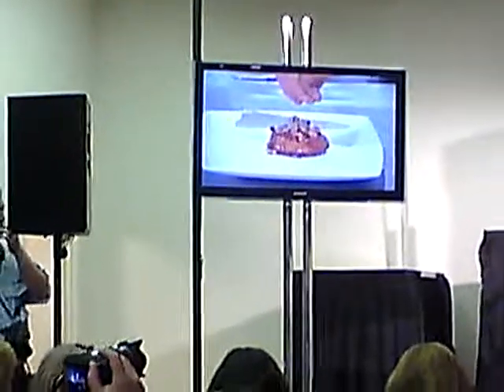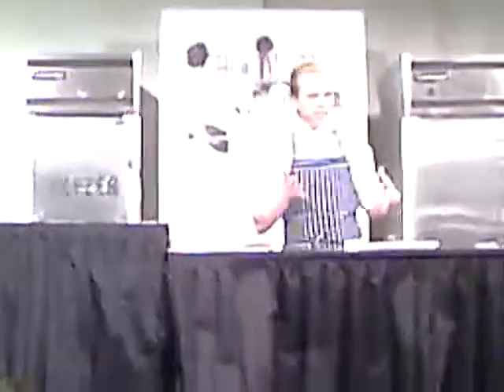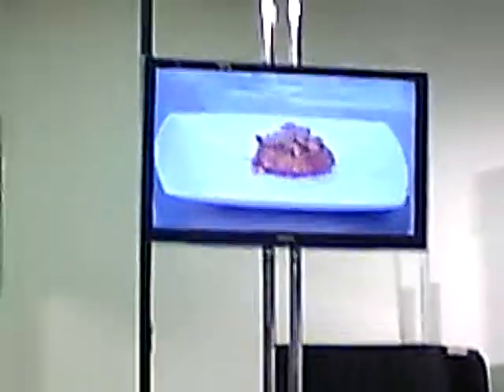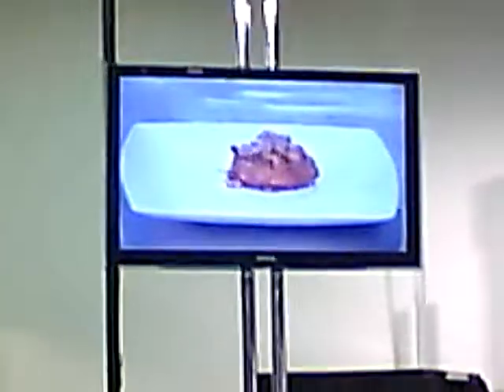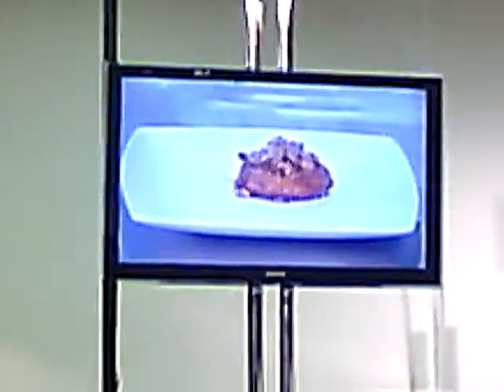final result of pastry chef zac young's yummy chocolate bacon sticky buns